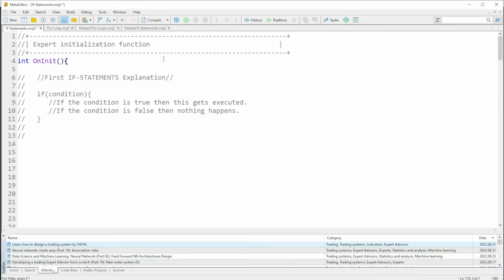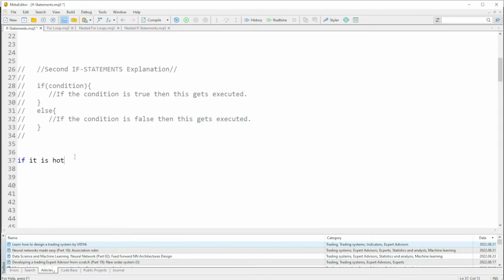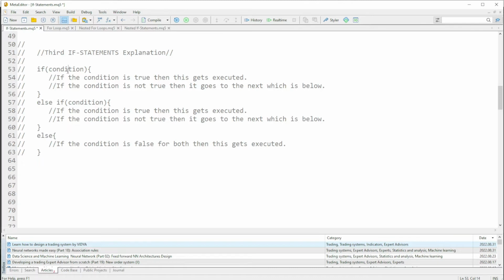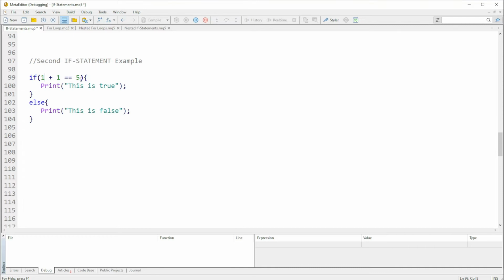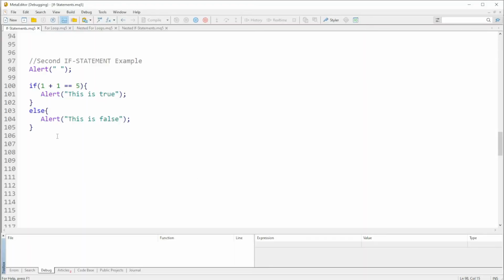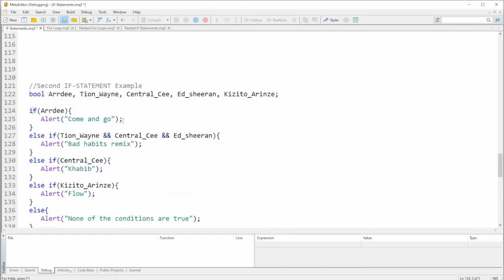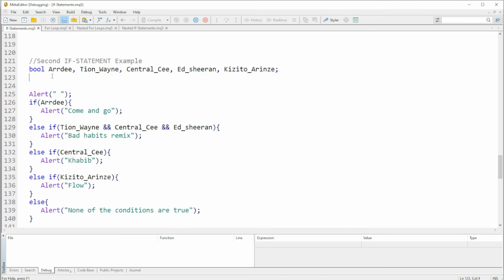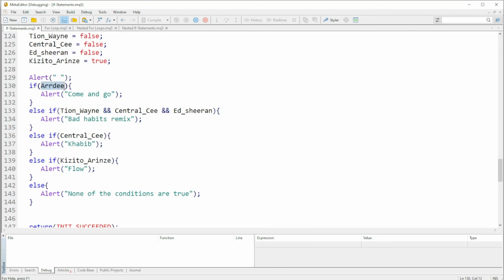IF-STATEMENT programming coding ifstatement if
In this video, I will explain more about IF-STATEMENTS along with some examples of how we can use them.